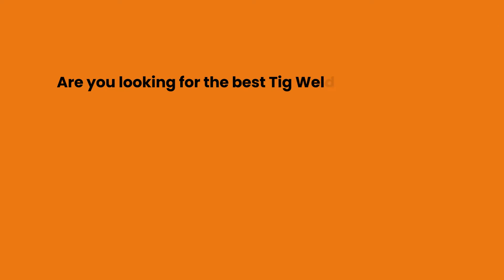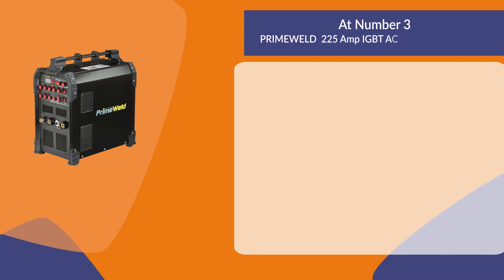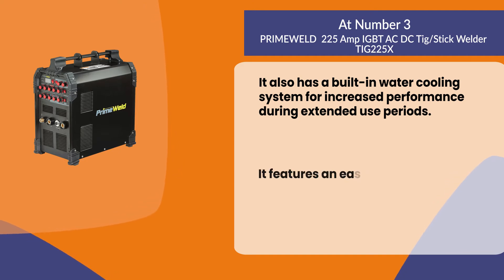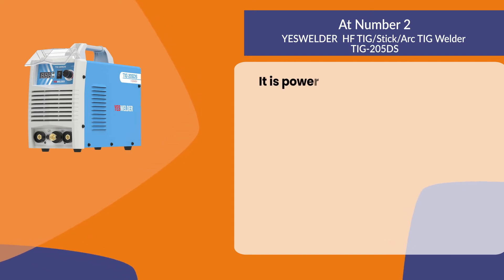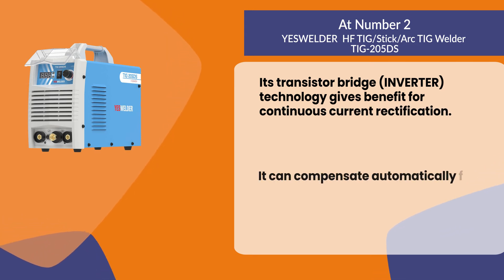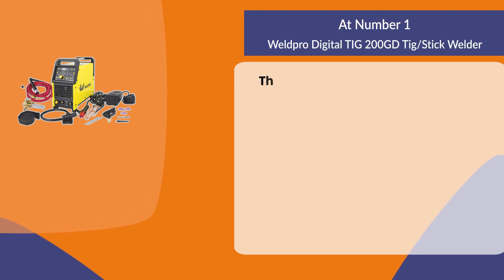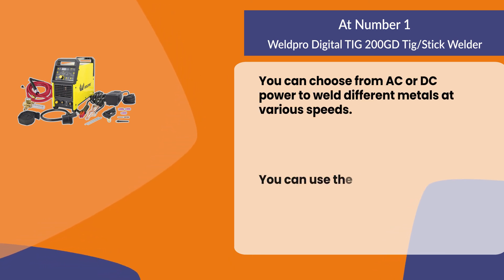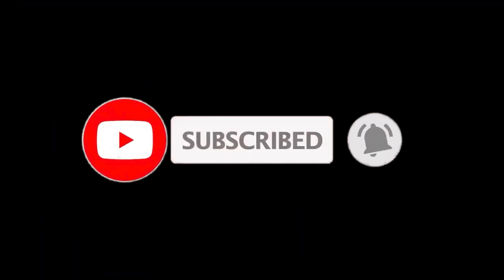Best Tig Welders For The Money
Follow the links given below to check the product prices:

Weldpro Digital TIG 200GD Tig/Stick Welders:

YESWELDER TIG-205DS HF TIG/Stick/Arc TIG Welders:

PRIMEWELD TIG225X 225 Amp IGBT AC DC Tig/Stick Welders:

0:00​​ Best Tig Welders For The Money
0:21 PRIMEWELD TIG225X 225 Amp IGBT AC DC Tig/Stick Welders
01:01 YESWELDER TIG-205DS HF TIG/Stick/Arc TIG Welders
01:40 Weldpro Digital TIG 200GD Tig/Stick Welders
02:17 Closing Remarks & Subscribe To Our Channel